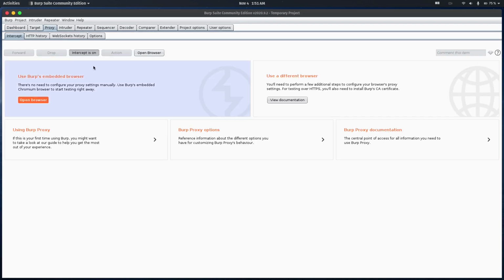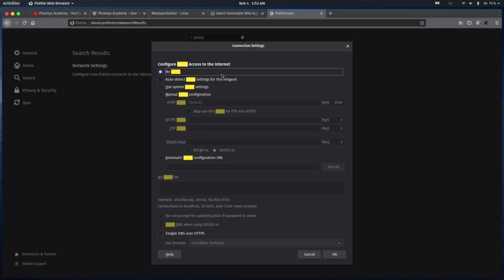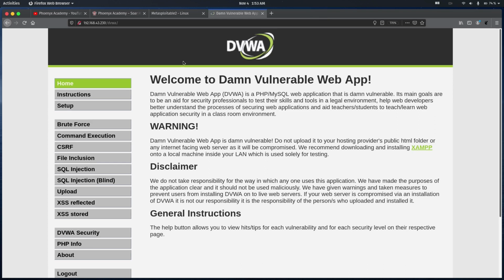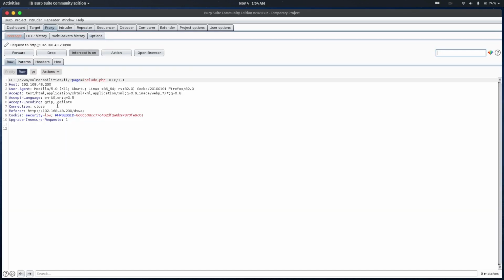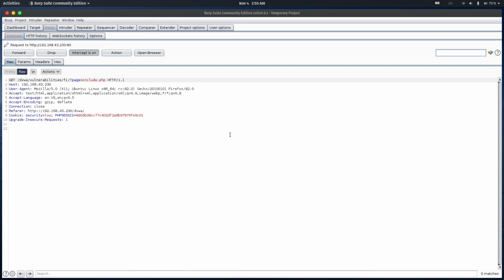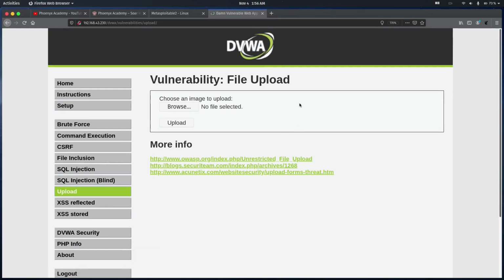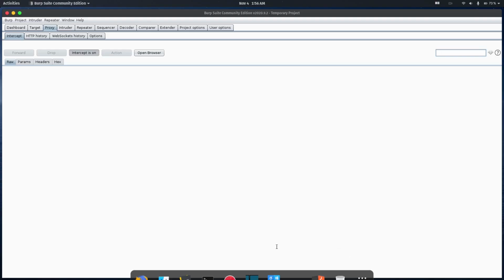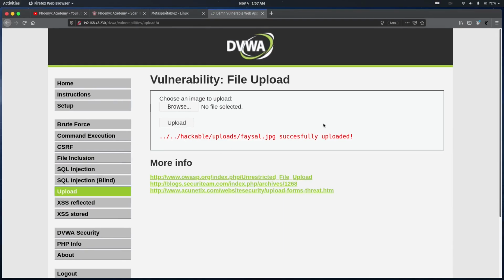Using Burpsuite to Intercept Web Traffic